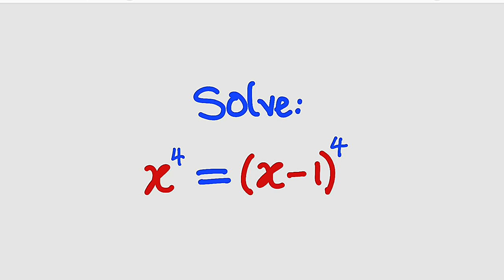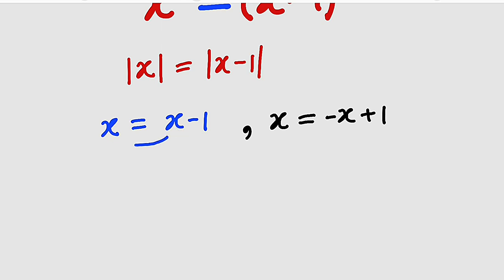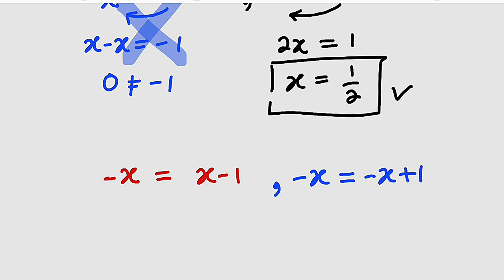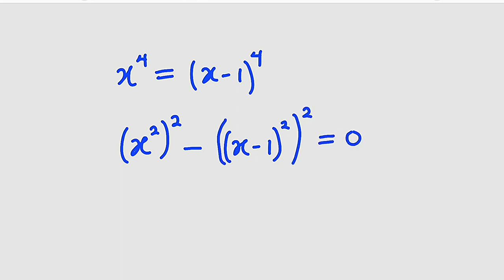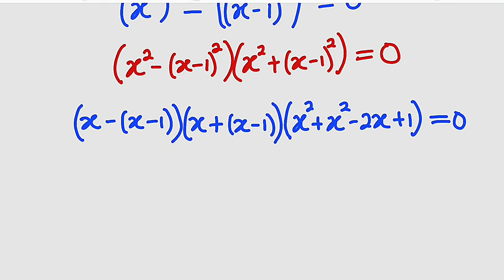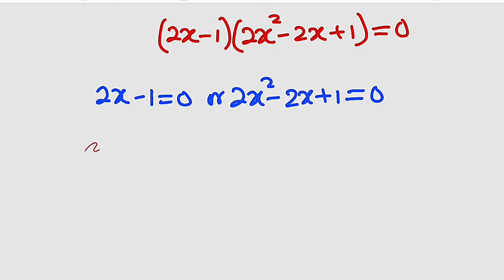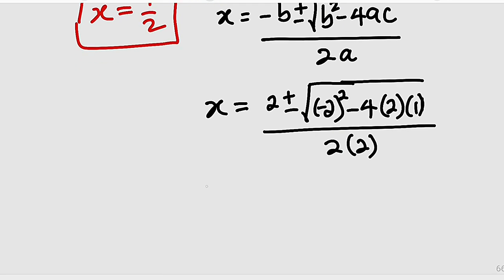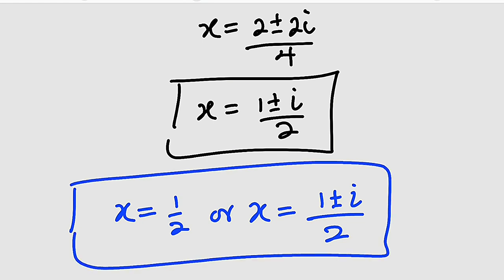Amazing Quatic Equation